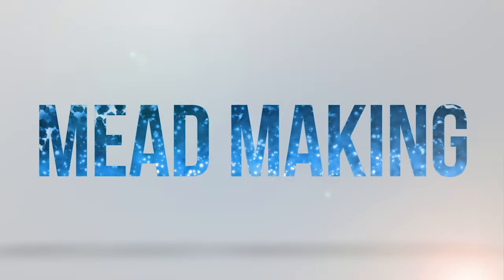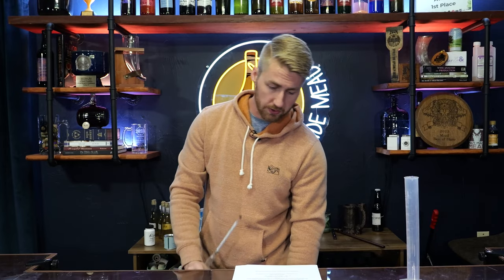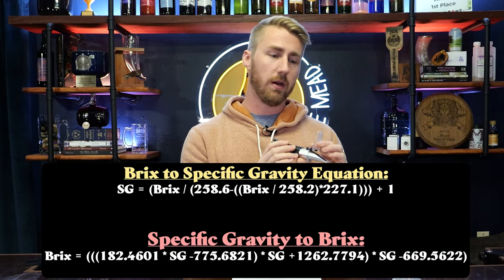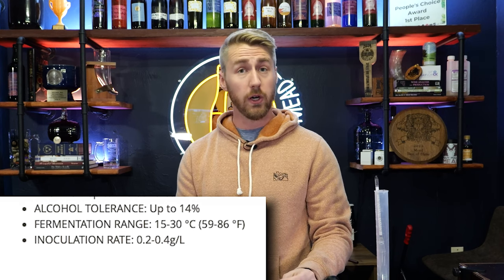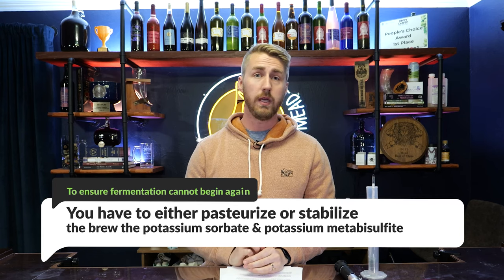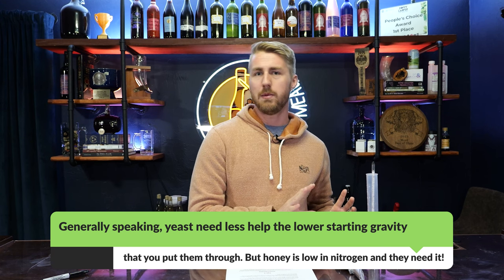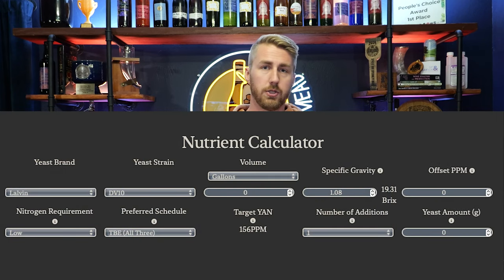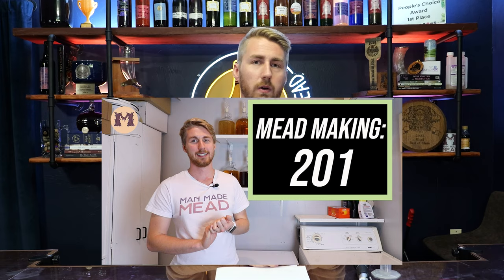Mead Making 201: A Little Deeper Dive into Mead Making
Today we dive further into mead making! We will be discussing more about how to measure your alcohols ABV, important info before you start fermentation, yeast, fruit additions and yeast nutrient energizer use. These are all very important to the success of your mead! I am also including some important things that you need to make a mead.

Equipment I Use:

1 Gallon Keg
Star San (Sanitizer)

0:00 Intro
0:55 Todays Topics
1:37 Topic 1: Hydrometers & Their Importance
6:35 Topic 2: Yeast ABV Caps
9:00 Topic 3: Halting Fermentation
12:15 Topic 4: Yeast Nutrition